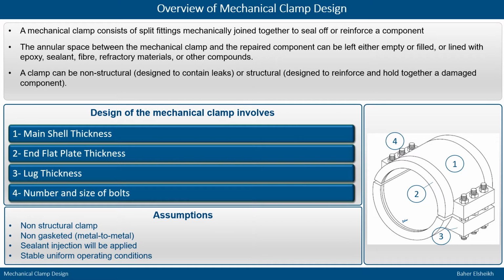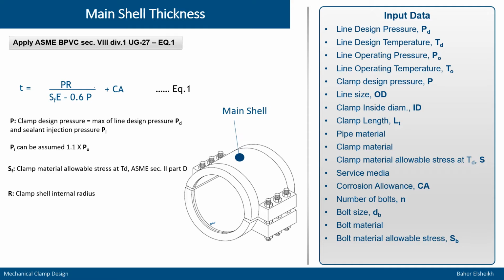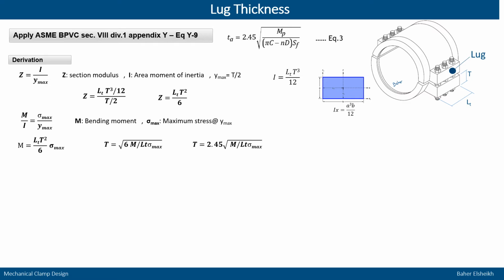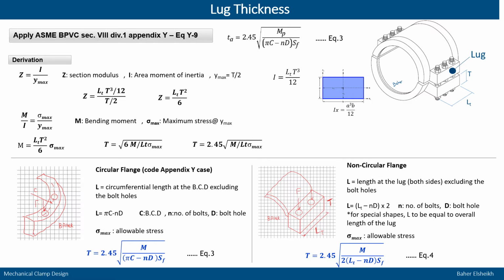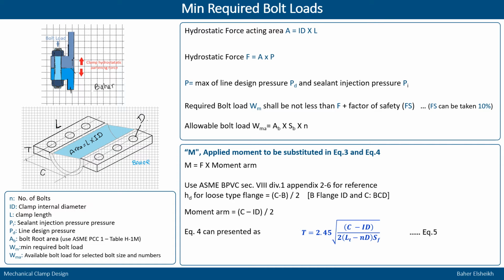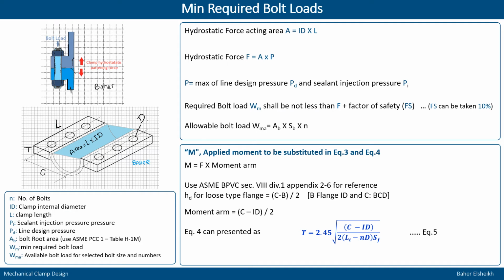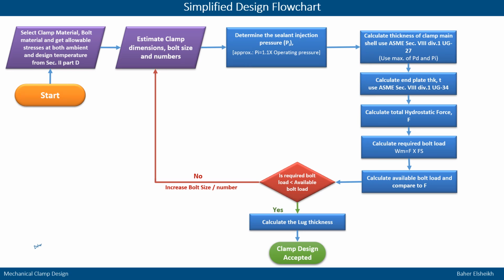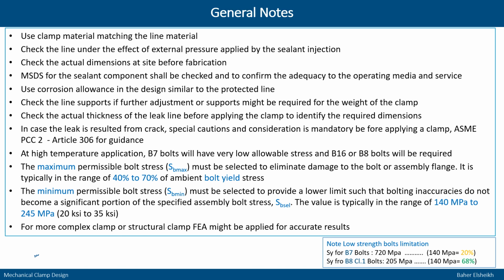Mechanical Clamp Simplified Design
In this video we will explore one of the common simplified methods for the design of mechanical clamps and then we will prepare an excel sheet for the calculations and will be shared as part 2 of this video. In then description of the video in YouTube I will add a link to download this presentation

Link to download the material:
Link-1: